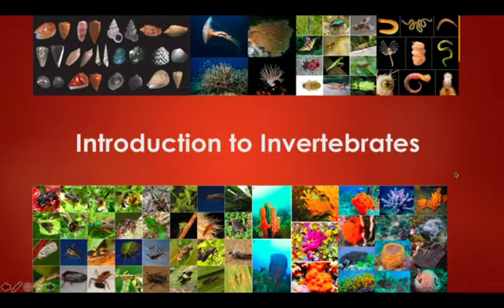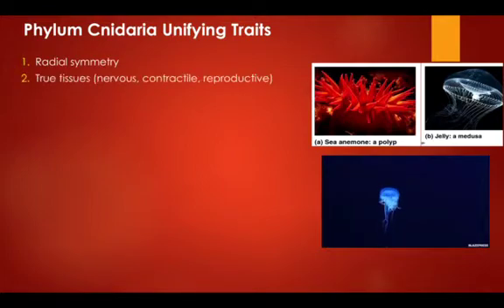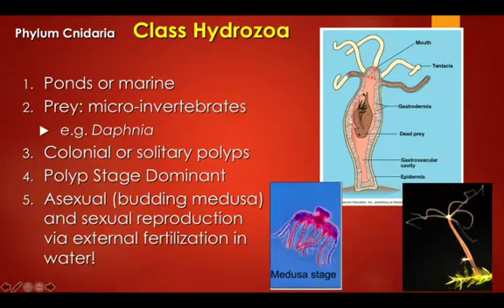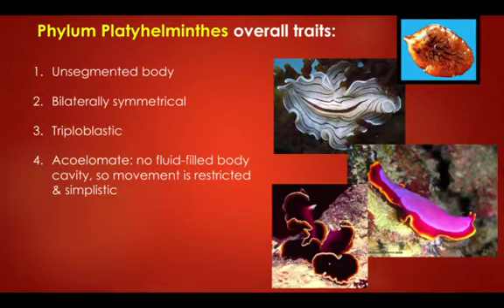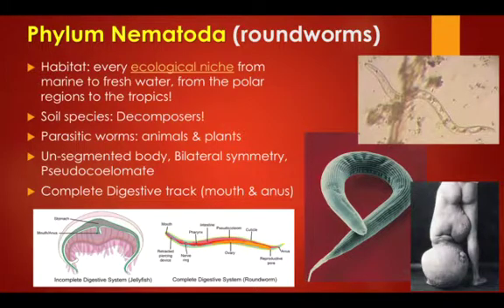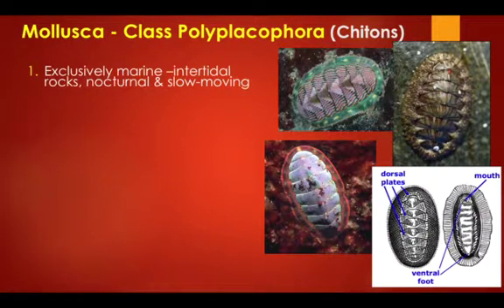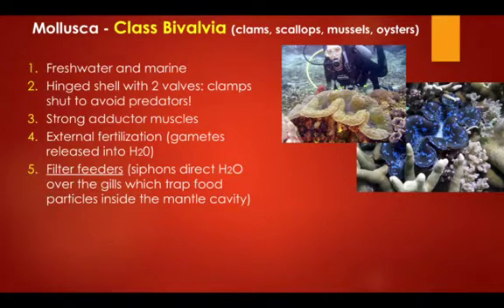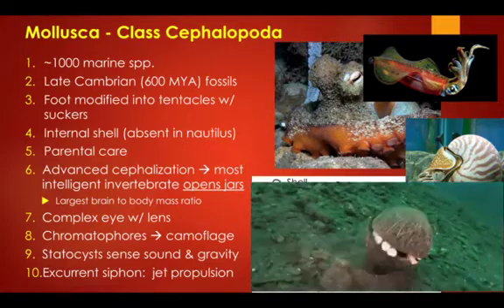Invertebrates - Sponges to Mollusks